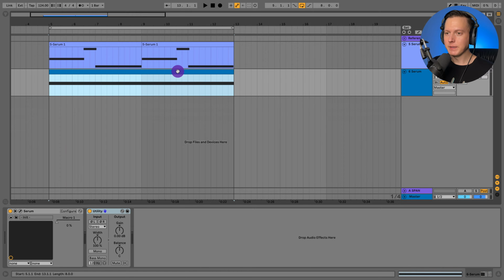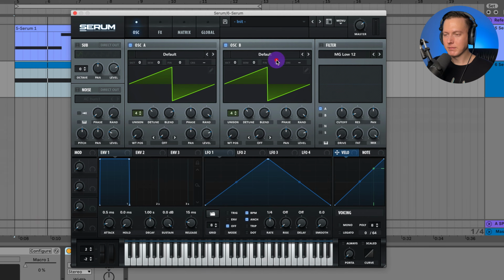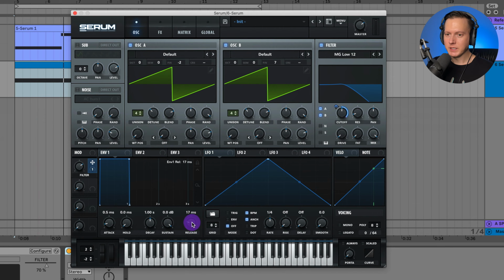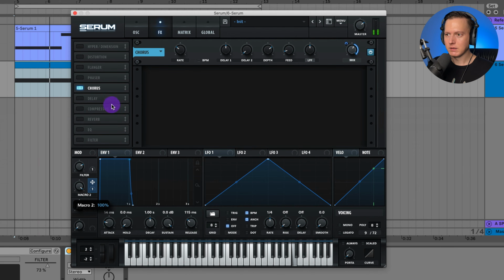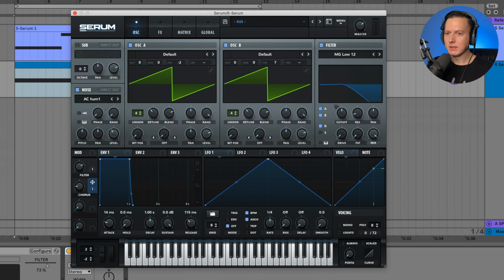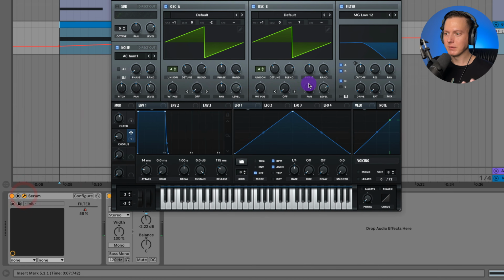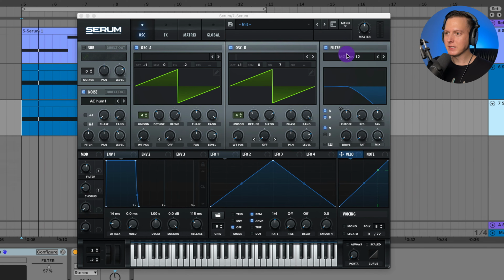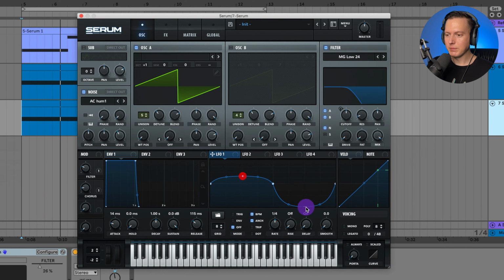How to: High Strings for Deep House, Selected-Style, EDM Sound Design Tutorial